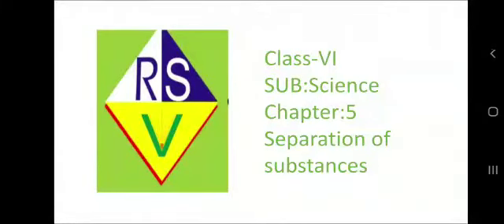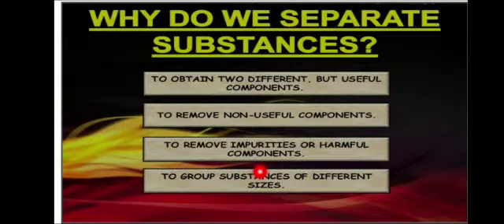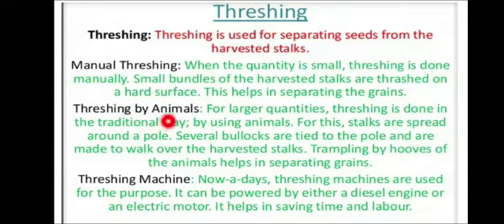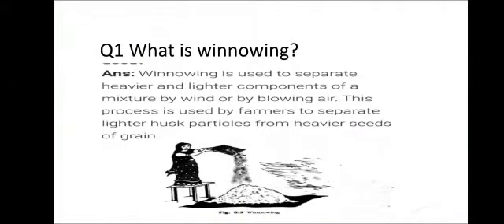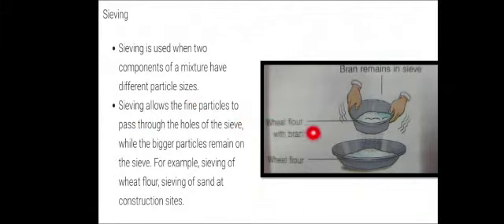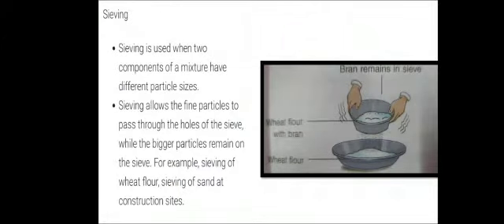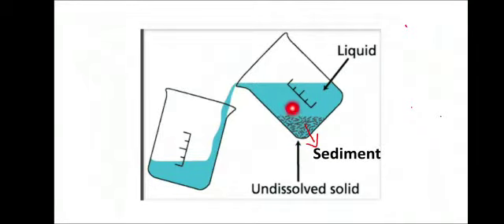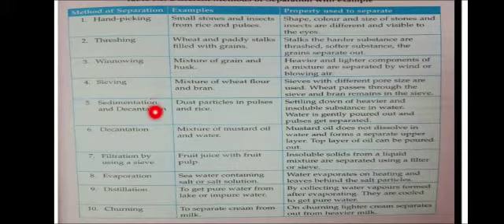Subject - Science Class - 6 Ch - 5